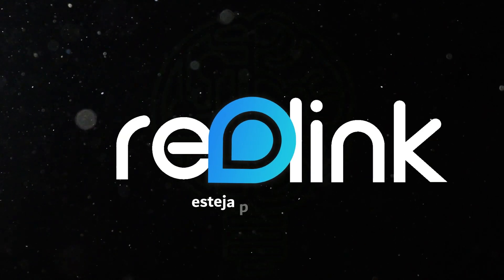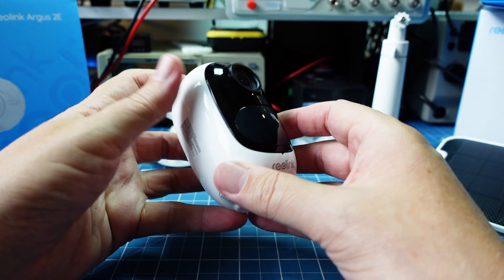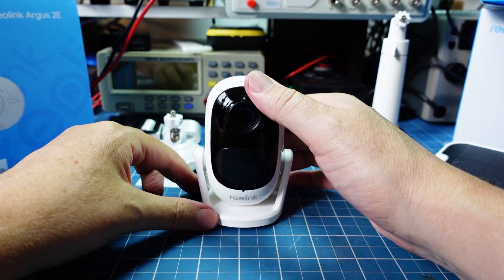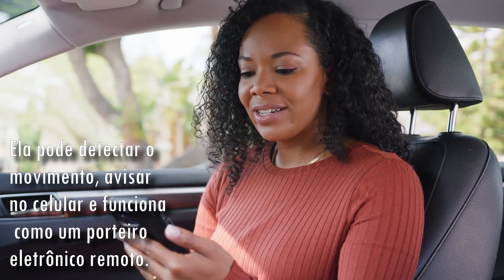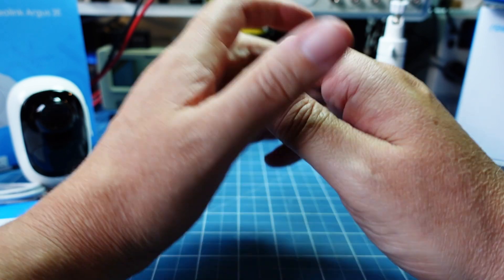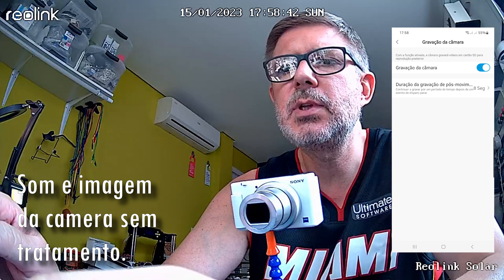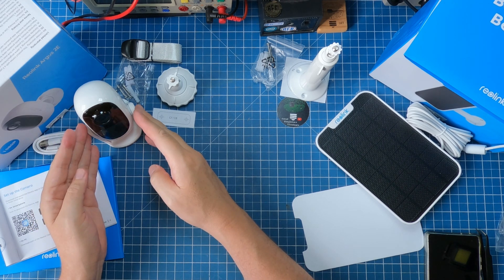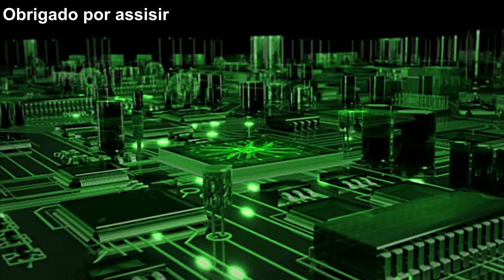Muito mais que uma câmera, um sistema de segurança totalmente sem fio.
Beste vídeo, o produto de revisão é uma câmera. Sim, não é necessariamente um equipamento para uma bancada de eletrônica, mas sei que assim como eu, todos que gostam de eletrônica e da cultura maker, conhecer esse tipo de produto é muito legal. Eu pelo menos gostei muito.
Com essa câmera, que não precisa ser ligada na energia ou na intenet por fio, você tem alarme, porteiro eletrônico com vídeo a distância, câmera noturna, gravação em nuvem e local,. ou seja, muitas facilidades em apenas um equipamento.
E o mais sensacional: a qualidade de gravação é IMPRESSIONANTE. Hoje utilizo cameras SONY e GoPro, e não sei se obtenho tanto detalhe quanto a essa "câmera de segurança". Fora de série. Além disso ela tem microfone e também caixas de som. Ainda tem sensor de movimento, iluminação infravermelho,. ufa, é muita coisa.

Para conhecer essa e outras câmeras REOLINK utilize os links abaixo:
Argus 2e (Solar e bateria):
RLC-510WA:
IP Argus PT:

Quer falar conosco, enviar algum produto para review ou mesmo nos enviar componentes que você não usa mais, envie eMail para

Música tema e da tela final: Carlos Scherer

Nós não somos responsáveis pelo funcionamento, pela operação ou erros que possam ocorrer durante a montagem e uso dos circuitos mostrados aqui.
Conforme a Lei 9.610/98, é proibida a reprodução total e parcial ou divulgação comercial sem a autorização prévia e expressa do autor (artigo 29).